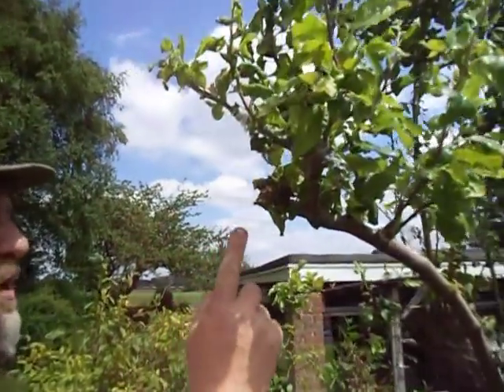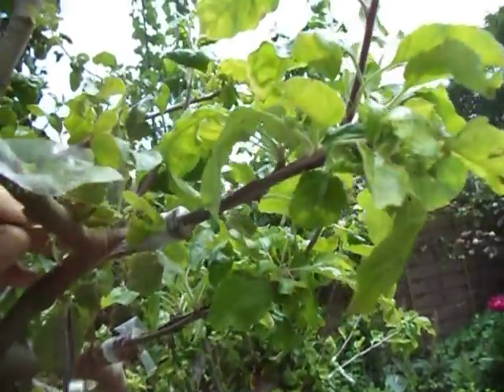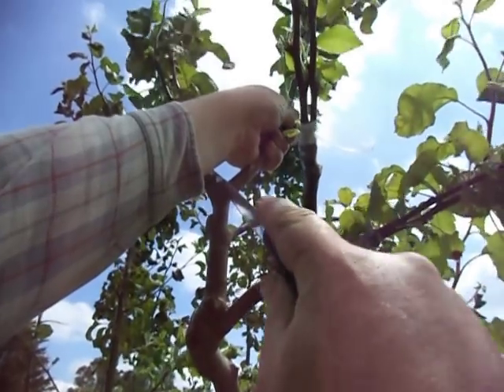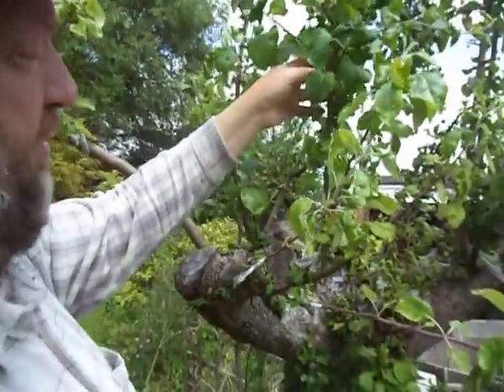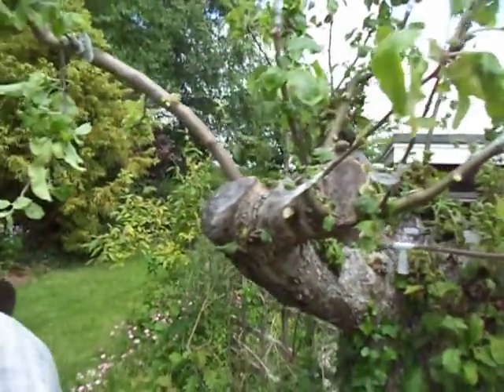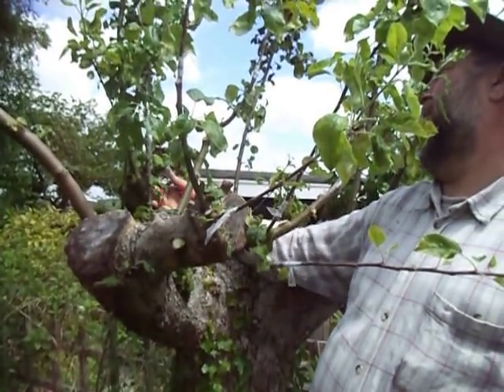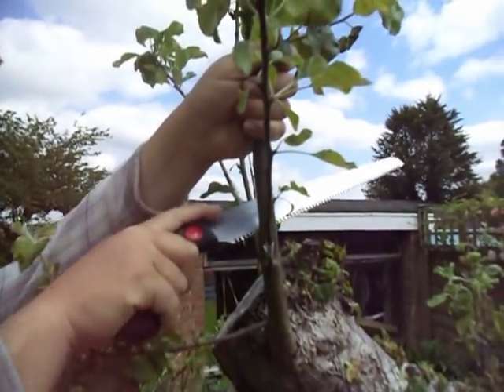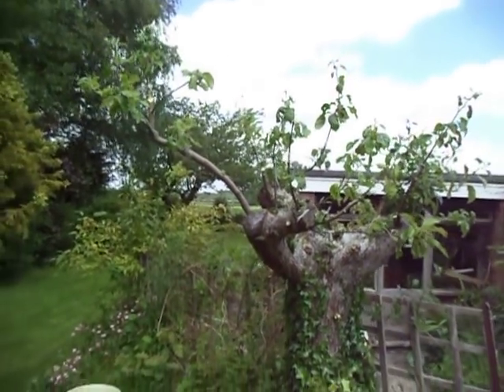Apple tree grafting update June 2015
The latest on the big old cooking apple tree in my back yard that I grafted over to a different variety. Snipping off the unwanted growth now that I know how many of the grafts have taken (around 95%).